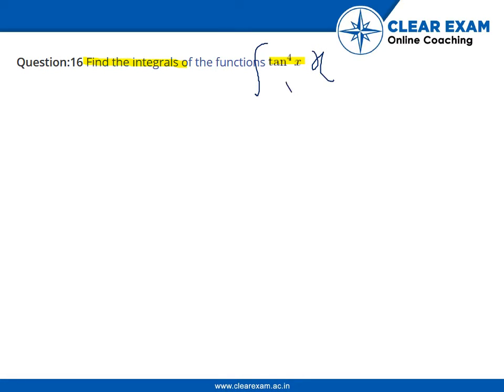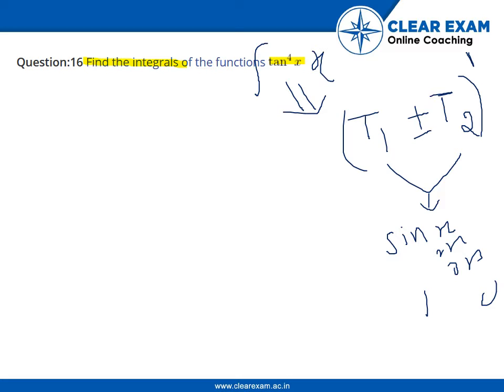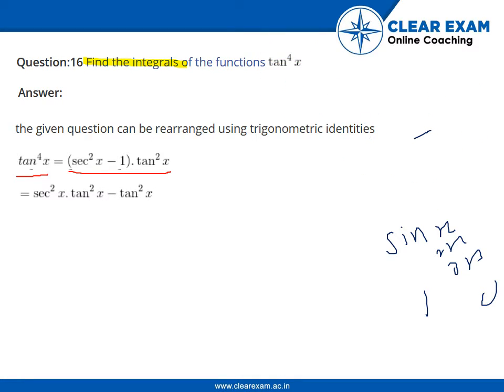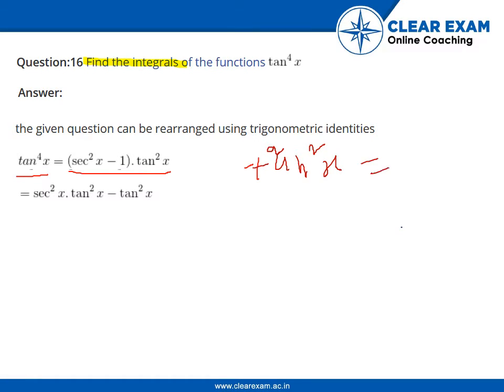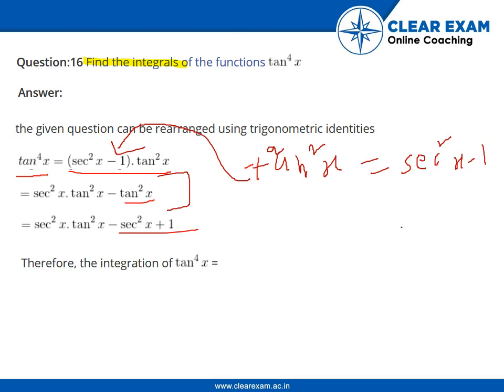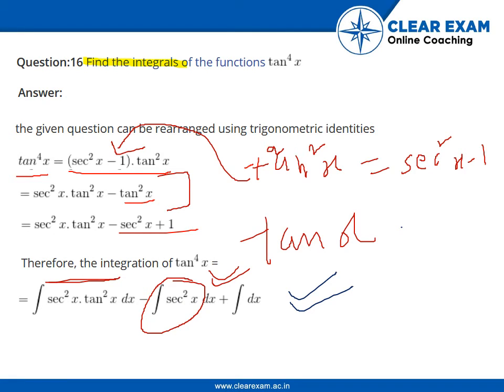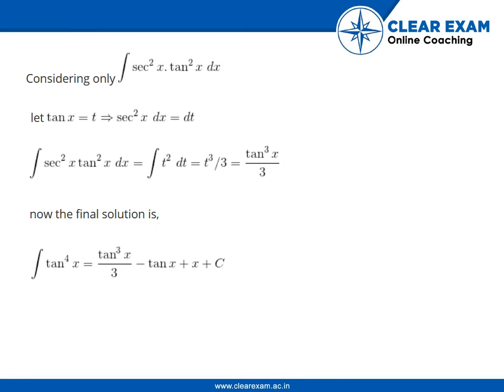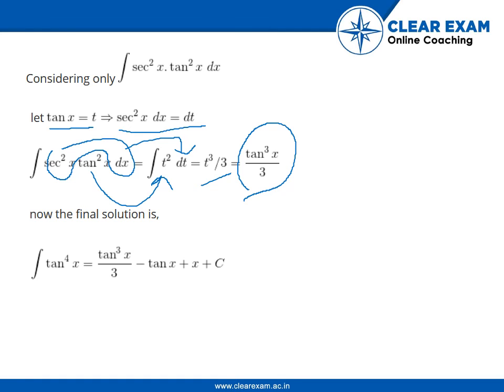12th Class Mathematics Integrals Exercise 7.3 Question no 16